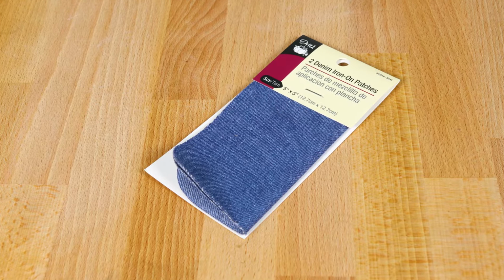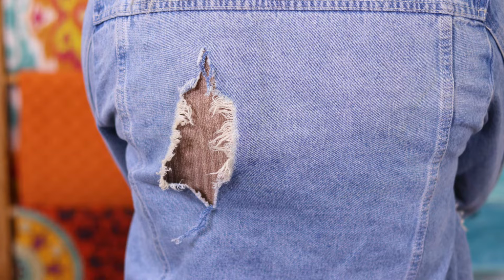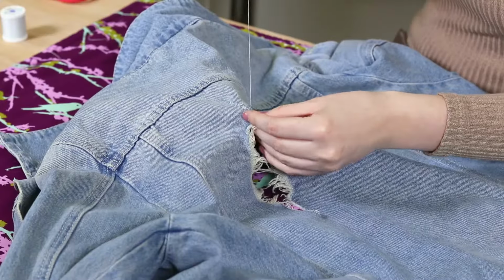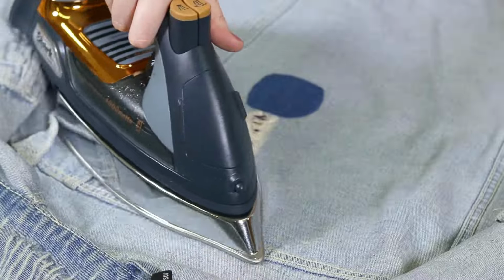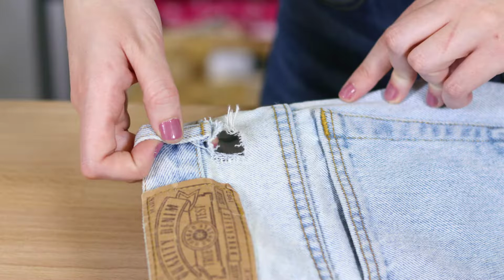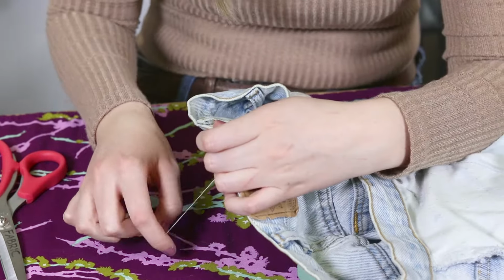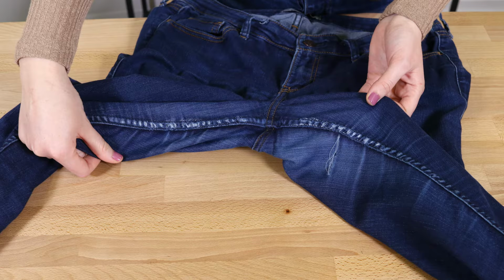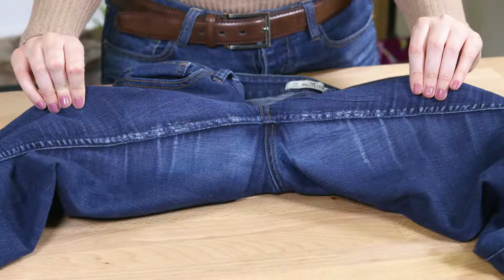How to Fix Ripped Jeans with Iron-On Patches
Fix unwanted rips in your jeans with these Iron on Patch hacks.

Want more info on this project, including written instructions?